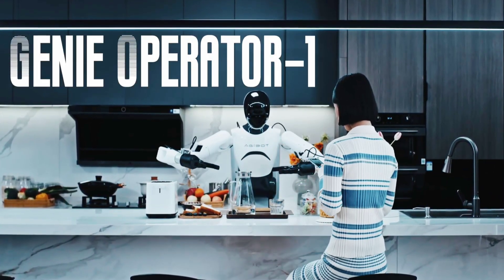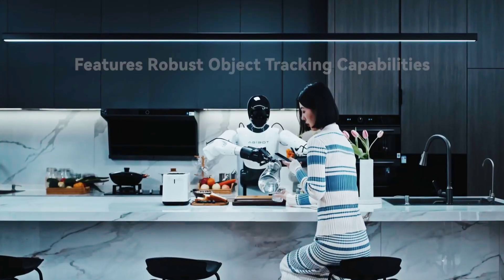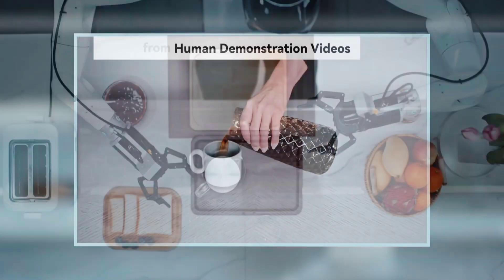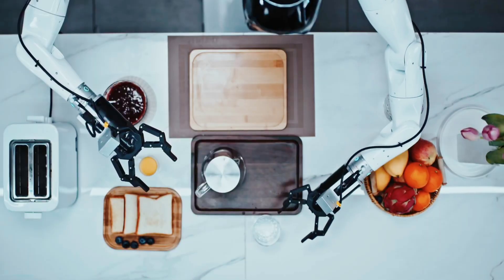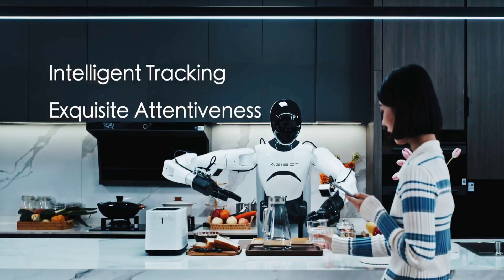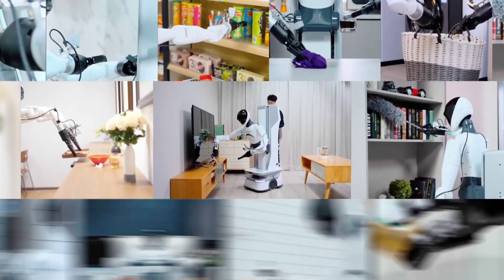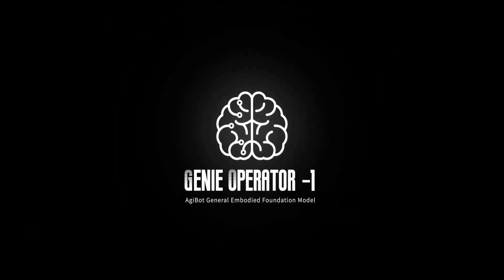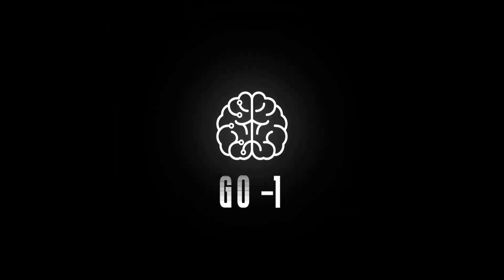Agibot's NEW Genie Operator-1 AI model Allows Humanoid Robots to Perform Real World Tasks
Chinese robotics company AgiBot has introduced a new AI model designed to enhance humanoid robots ability to perform real world tasks. Named  Genie Operator1 (GO-1), the system processes vast image and video data to help robots better interpret human actions.